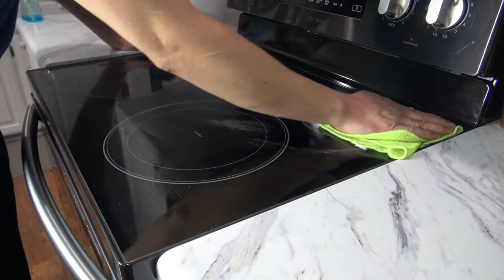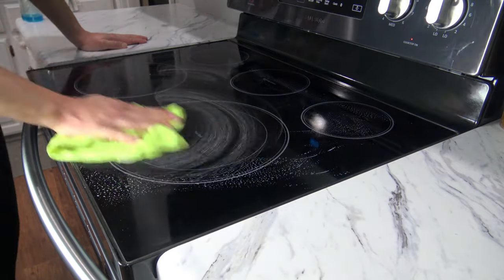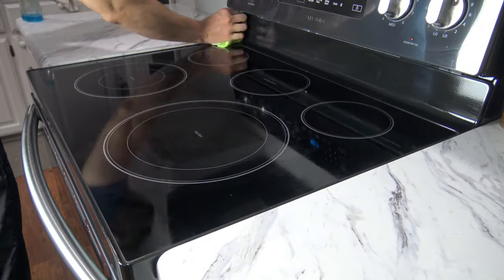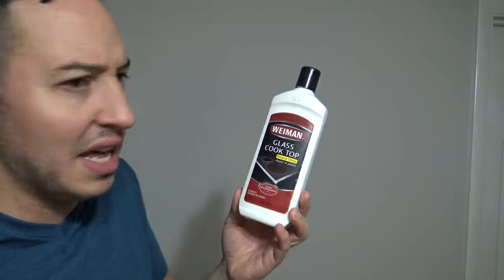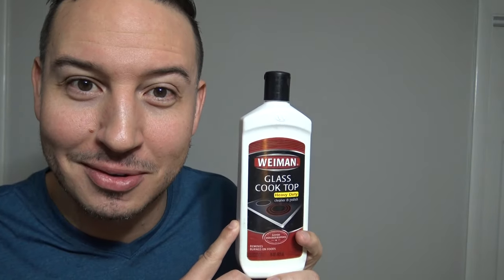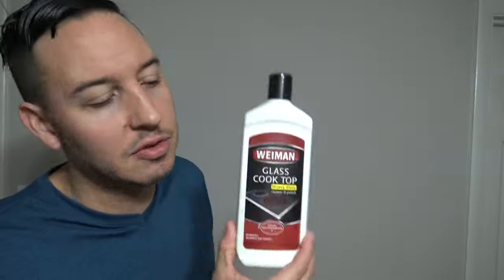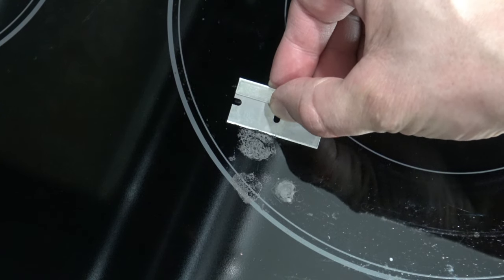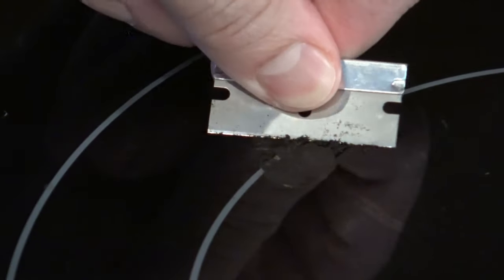How To Clean a Glass Stove Top Like a Pro!!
Razor Blades

Cleaning a glass stove top doesn't have to be complicated.   All that is required is a little discipline and know how.  When spills, splatters and smears occur follow this simple cleaning tutorial to restore it's shiny sleek appearance!!